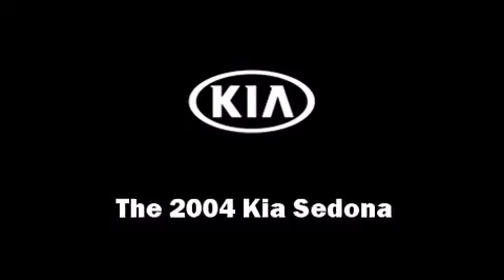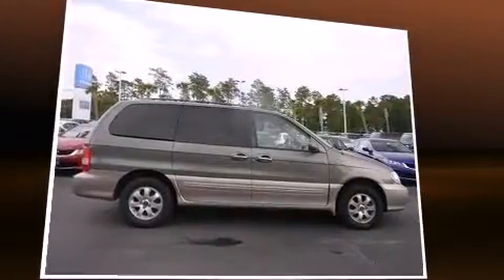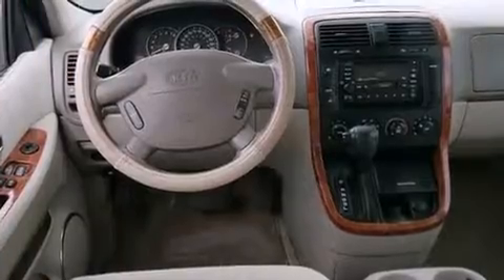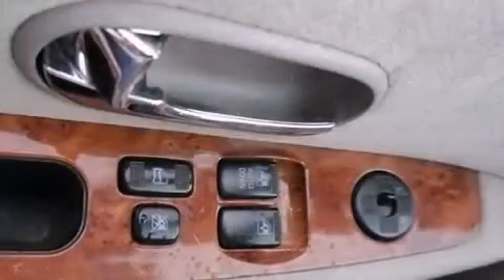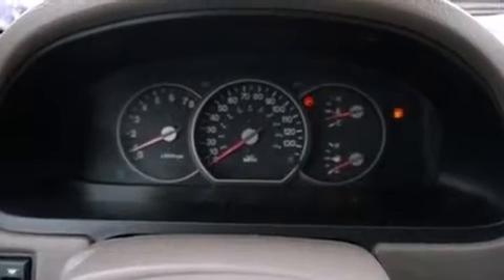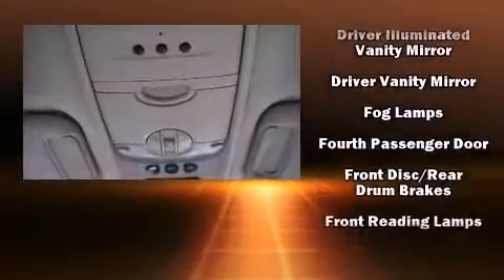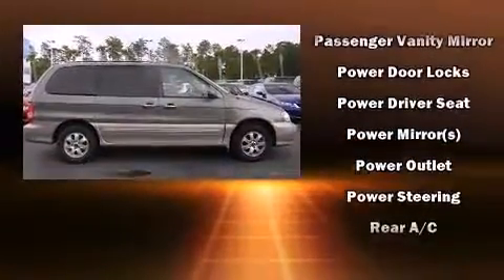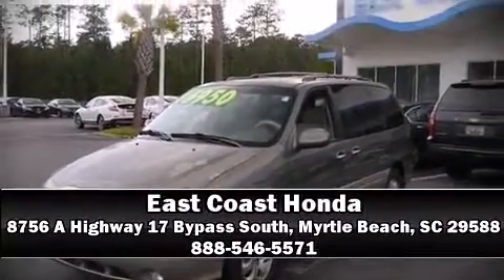2004 Kia Sedona EX in Myrtle Beach, SC 29588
8756 A Highway 17 Bypass South

Come test drive this 2004 Kia Sedona. This 7 passenger van provides exceptional value! A 3.5 liter V-6 engine pairs with a sophisticated 5 speed automatic transmission, providing a smooth and predictable driving experience. Top features include remote keyless entry, 1-touch window functionality, a built-in garage door transmitter, front bucket seats, front and rear air conditioning, a roof rack, rear wipers, and power seats. Storage solutions are integrated throughout the interior, demonstrating thoughtful attention to detail. You and your passengers will enjoy the stereo system, which includes a CD player with AM/FM radio, a cassette player, and 6 speakers, providing excellent sound throughout the cabin. It also arrives with a Carfax history report, providing you peace of mind with detailed information. We have a skilled and knowledgeable sales staff with many years of experience satisfying our customers needs. We'd be happy to answer any questions that you may have. We are here to help you.